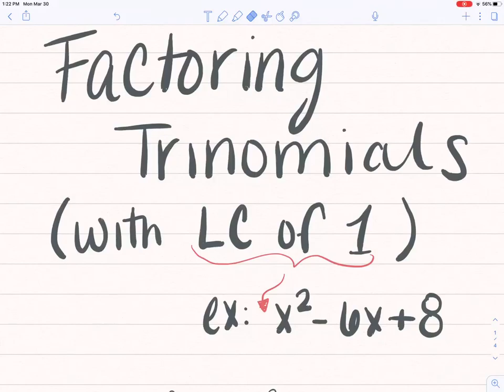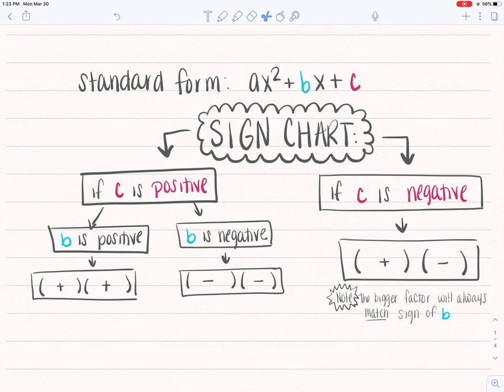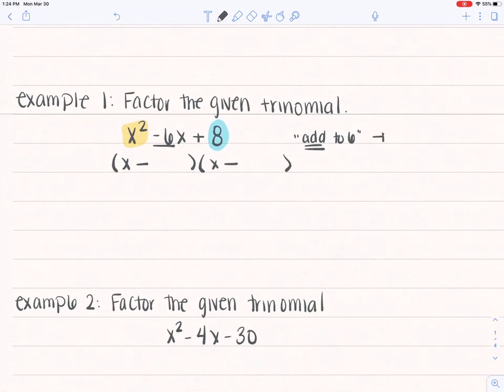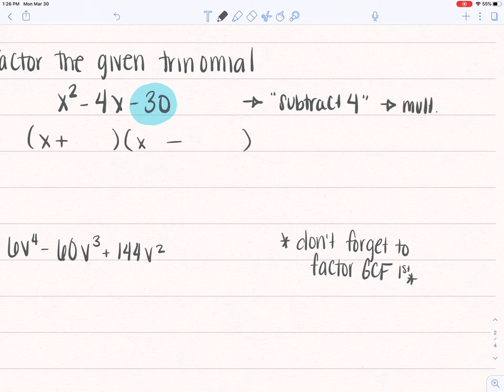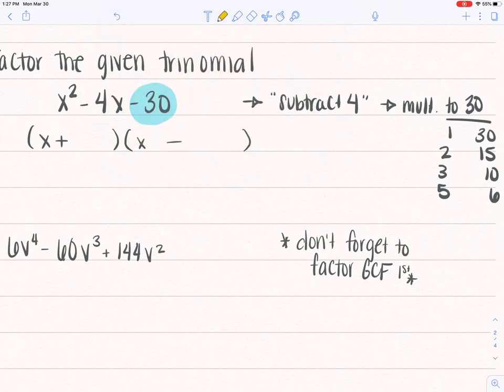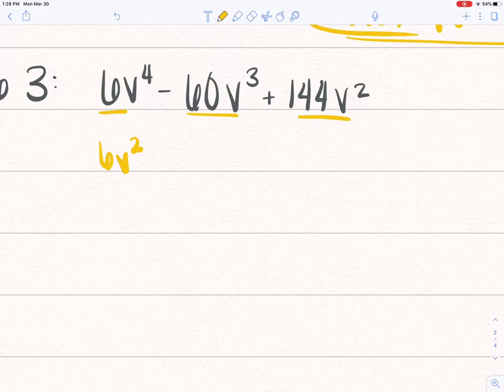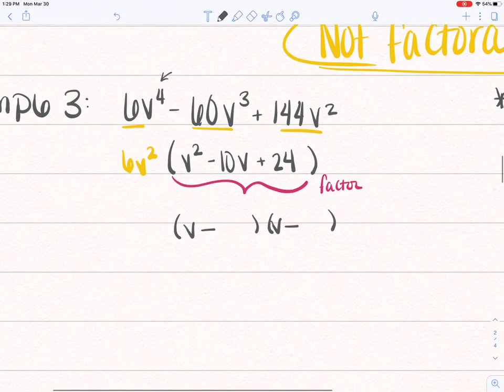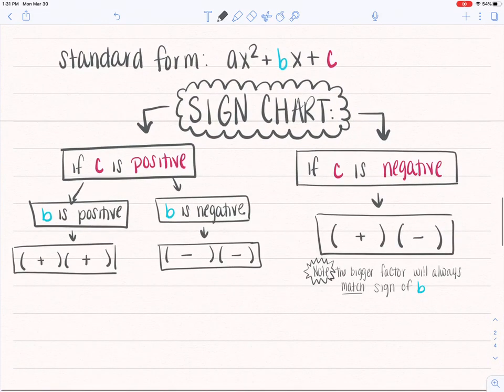Chapter 13.2 - MORE EXAMPLES